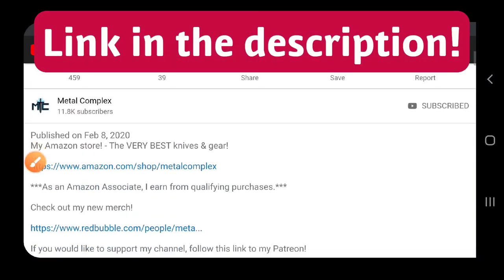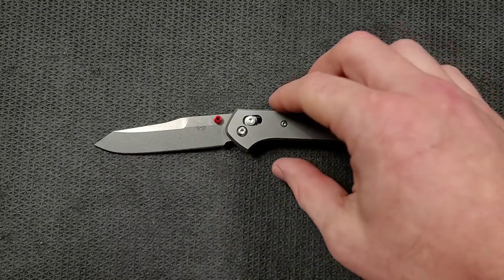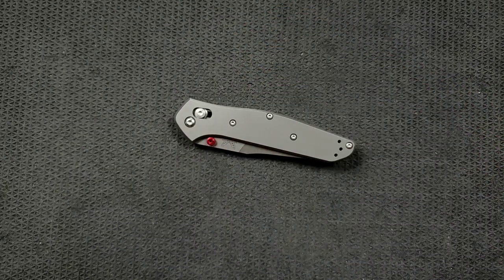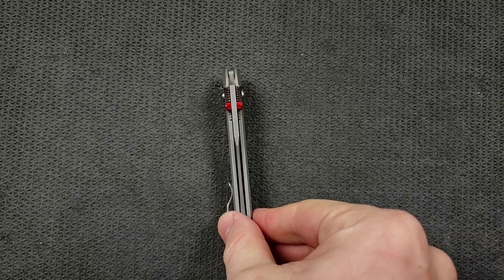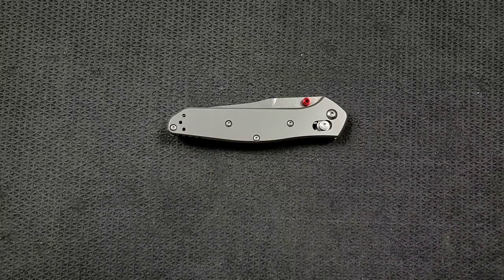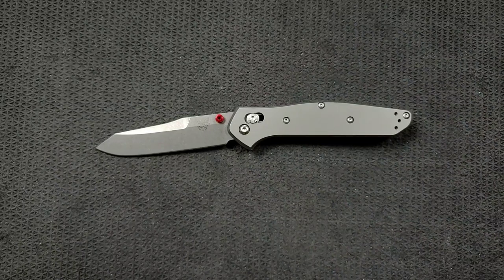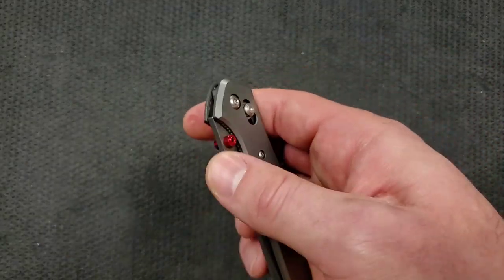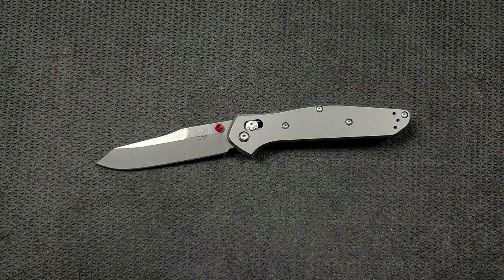Benchmade 940-2001 - Overview and Review